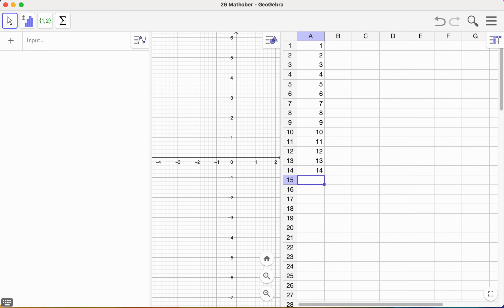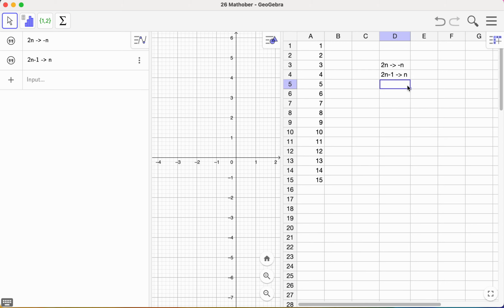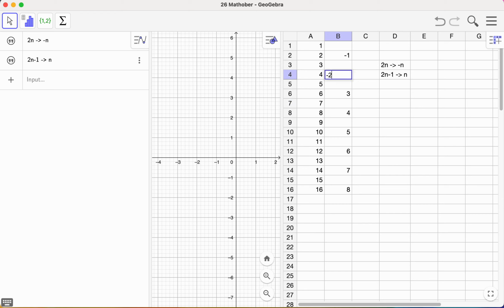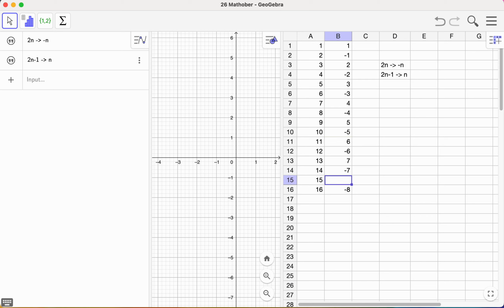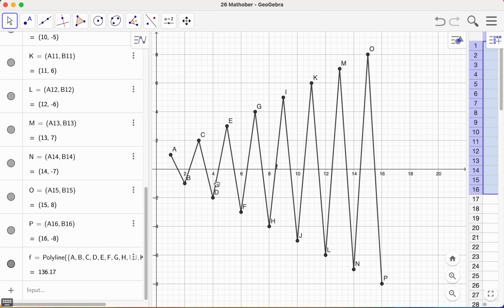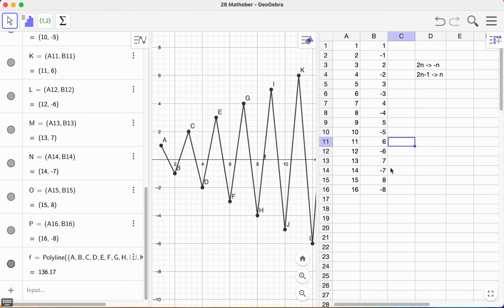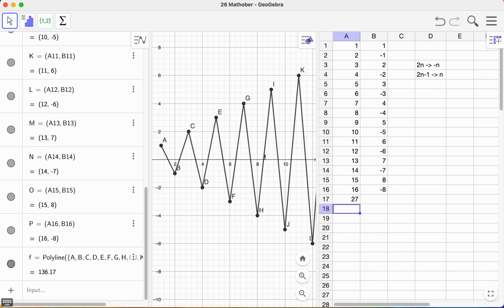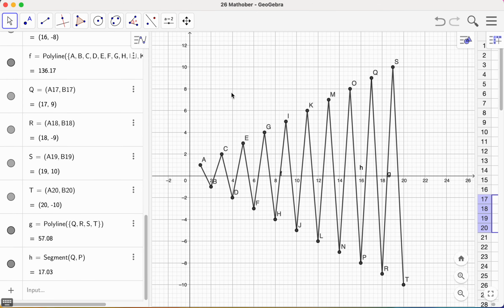26th of Mathober: CORRESPONDENCE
A raw, uncut video of Katie failing to construct something in Geogebra on the theme of day 26 of Mathober: CORRESPONDENCE. May contain swearing.